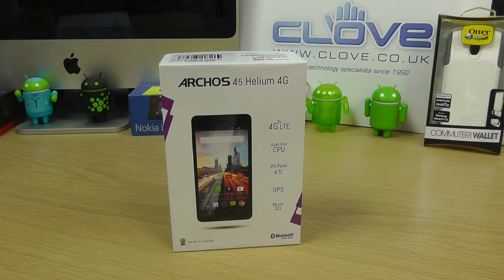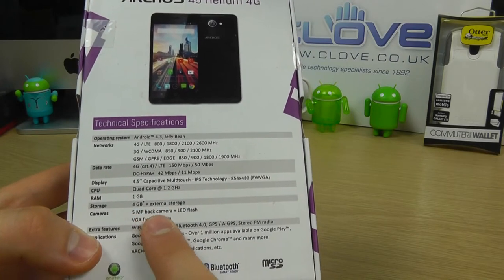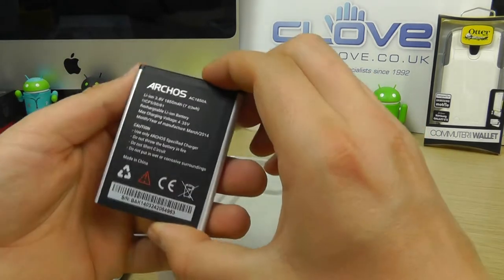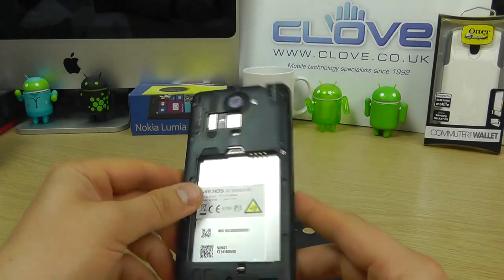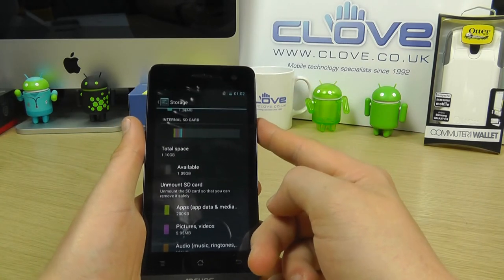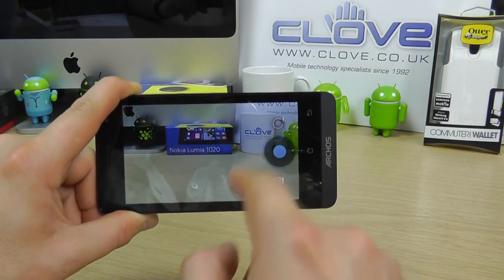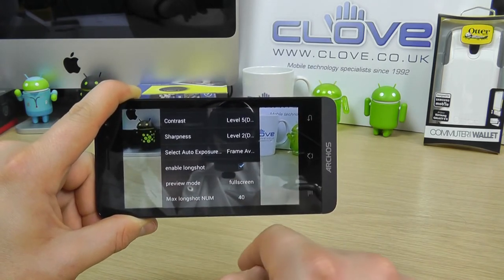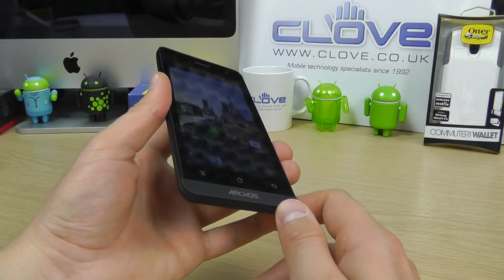Archos 45 Helium Unboxing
An unboxing of the Archos 45 Helium 4G Android smartphone.